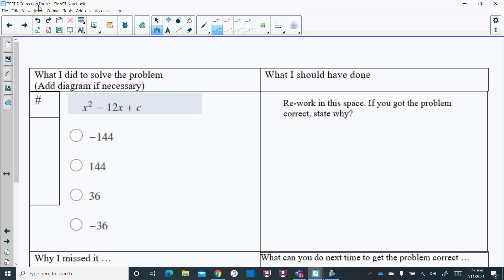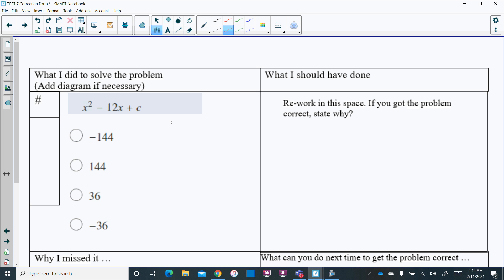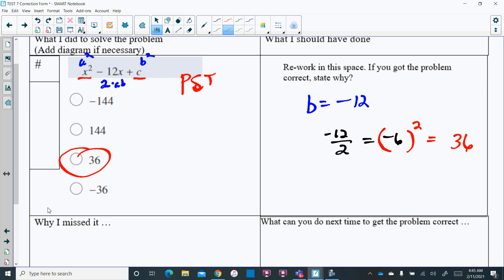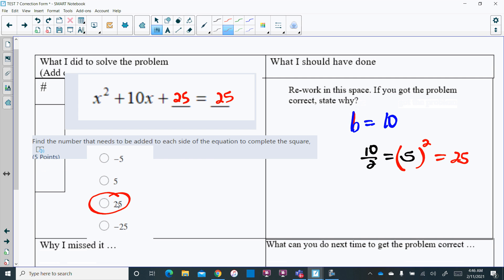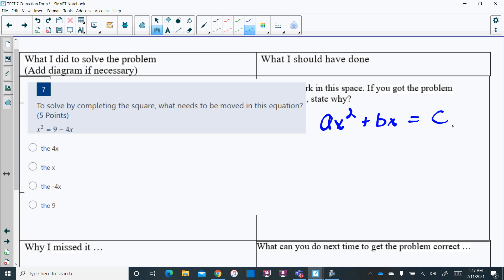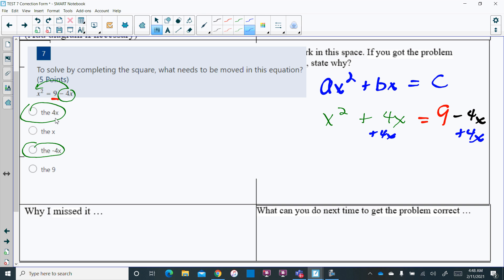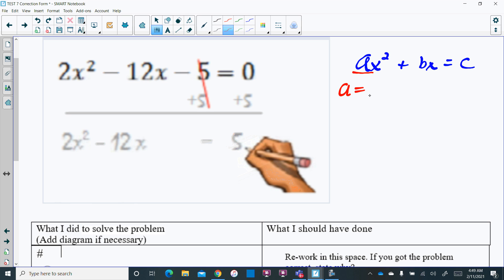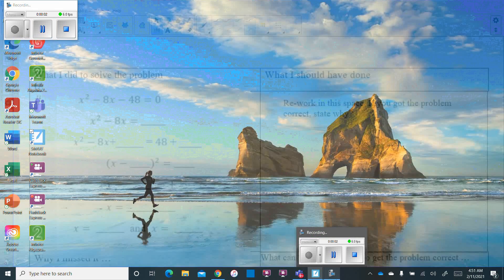Test 7_#'s5-8